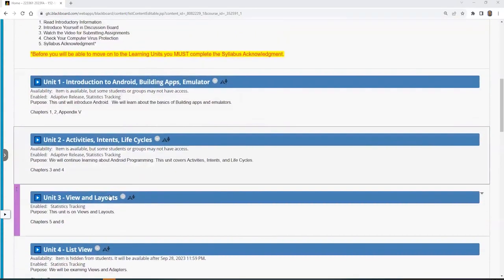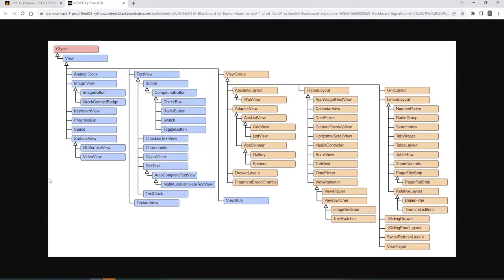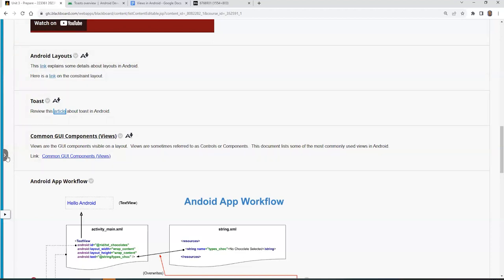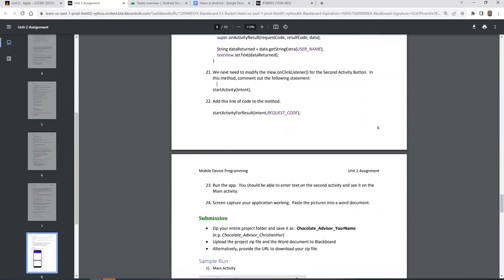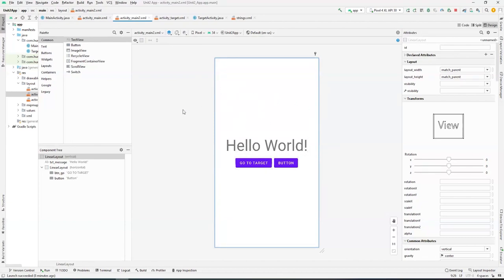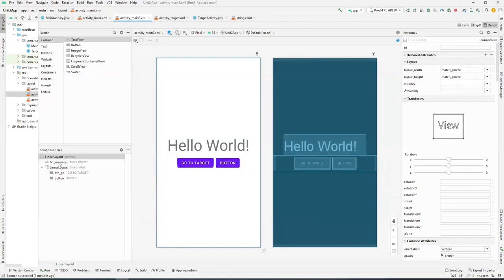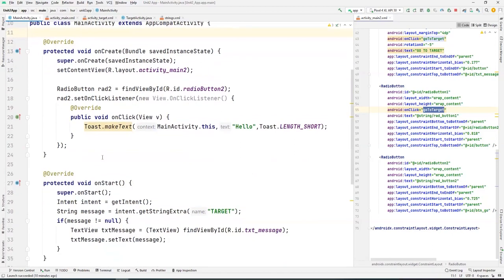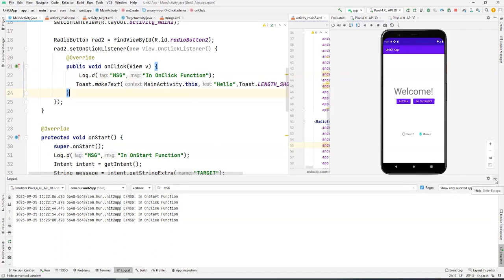Mobile Device Progamming - Unit 3 Lecture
⭕ Overview
Hello, and welcome to today's tutorial on Views and Layouts in Android development. This module focuses on understanding how views and layouts function within an Android application. While the primary topic is views and layouts, we'll also delve into coding practices and how various components work together.

In this video, we'll cover the fundamentals of views and layouts, as outlined in Chapters 3 and 4 of our textbook. Despite some minor inconsistencies in chapter alignment, these chapters provide detailed information on how to implement and manage views and layouts effectively.

We'll begin with an overview of different types of views and their roles in the user interface. Next, we'll explore various layout structures and how to use them to design intuitive and responsive interfaces. I'll guide you through practical examples, demonstrating how to code and customize views and layouts to meet your application's needs.

By the end of this video, you'll have a comprehensive understanding of views and layouts, enabling you to create well-structured and visually appealing Android applications. Your support helps me create more content to assist you in your learning journey.

⭕ Chapters
00:00:00 - Introduction
00:01:30 - Overview of Views
00:04:00 - Understanding Layouts
00:06:30 - Coding Practices for Views and Layouts
00:09:00 - Types of Views and Their Roles
00:11:30 - Exploring Layout Structures
00:14:00 - Designing Responsive Interfaces
00:16:30 - Practical Examples and Demonstrations
00:19:00 - Conclusion and Further Learning